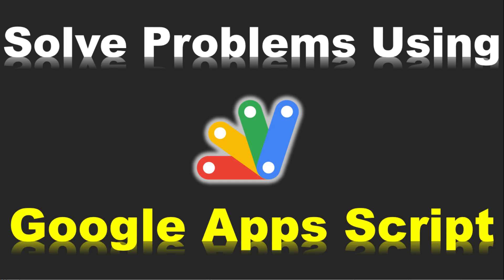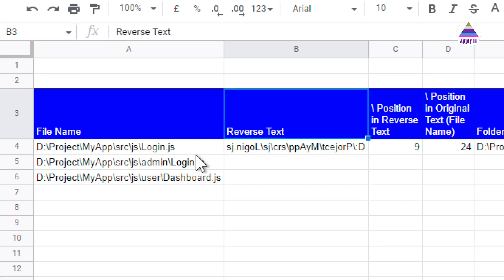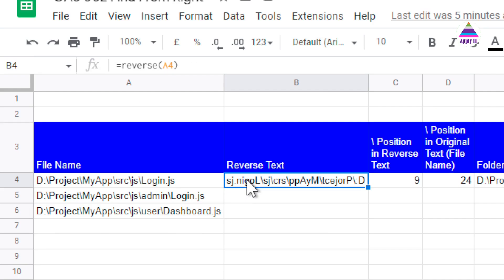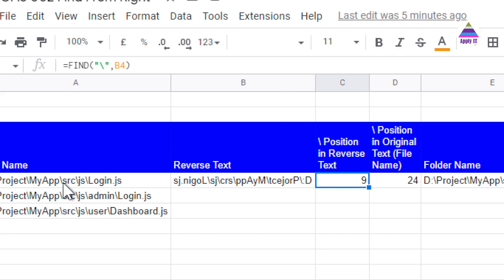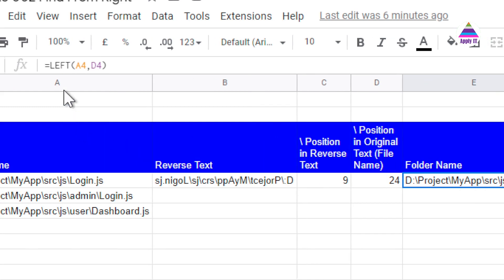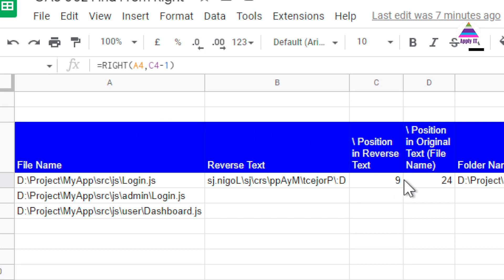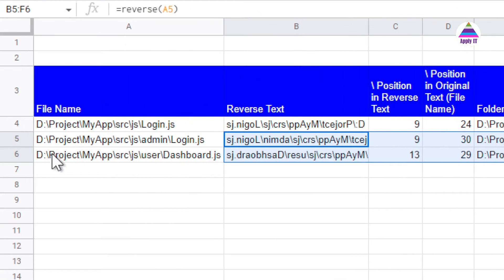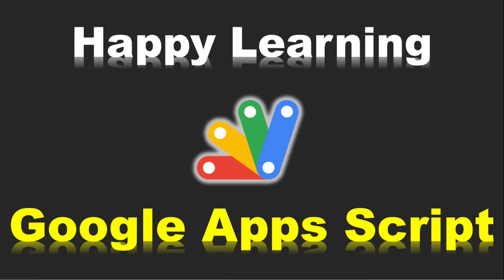How to find Last Position of a Character in a Text or String in Google Sheets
This video practically demonstrates how to find the last occurrence of a character in a text or string in Google Sheets or Microsoft Excel or Spreadsheet. Google Sheets does not provide a function to reverse string or text. We use reverse() function created in our previous video and use to find a desired character from the right or end of the string. Reversing a string has many applications; We demonstrate how we can use the last occurrence of a character to split the full file name into folder name and file name.

Do watch our previous video on "How to Reverse Text in Google Sheets using Google Apps Script"

This video also answers many related questions such as
How to find Last Occurrence of a Character in a Text or String in Google Sheets
Using reverse() function of Google Apps Script
Google Sheets find last occurrence in string
Google Sheets find last occurrence in text
Google Sheets find from Right
Google Sheets find from End
Find Position of the Last Occurrence of a Character in Excel
Find Position of the Last Occurrence of a Character in Google Sheets
FIND LAST Formula in Excel
FIND LAST Formula in Google Sheets
FIND RIGHT Formula in Excel
FIND RIGHT Formula in Google Sheets
FIND END Formula in Excel
FIND END Formula in Google Sheets
REVERSE FIND Formula in Excel
REVERSE FIND Formula in Google Sheets
Excel formula Split text or string at specific character
Split file name and folder name using Google Sheets
Find the last occurrence of a character
Excel: Find the last occurrence of specific character
Google Sheets: Find the last occurrence of specific character
How to find last index of a character from a string or text in Google Sheets or Microsoft Excel
Find last occurrence of / slash in Google Sheets
Find last occurrence of / slash in Microsoft Excel
Find last index of / slash in Google Sheets
Find last index of / slash in Microsoft Excel
How to find the last index of a character in a string
Search a character from the end of a string or text
Search a character from right of a string or text